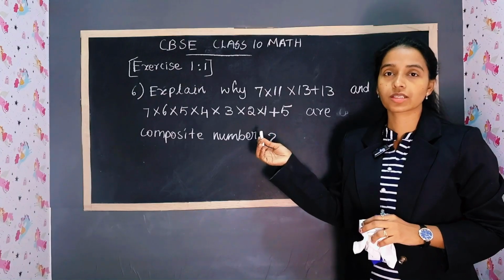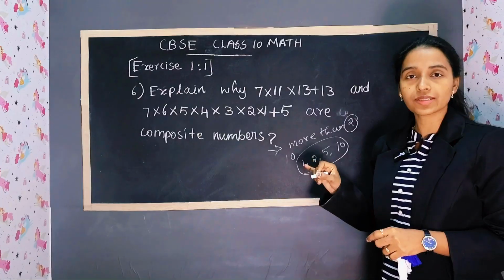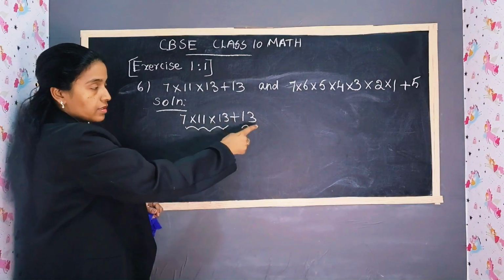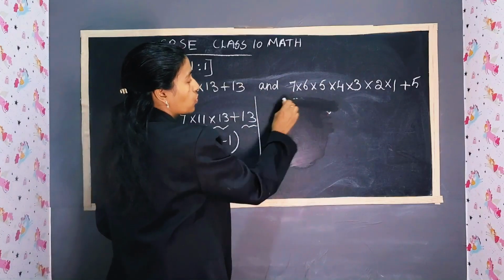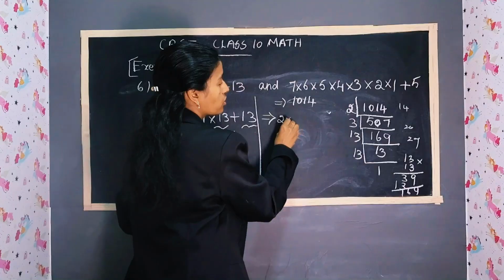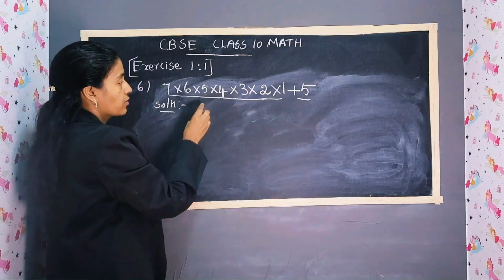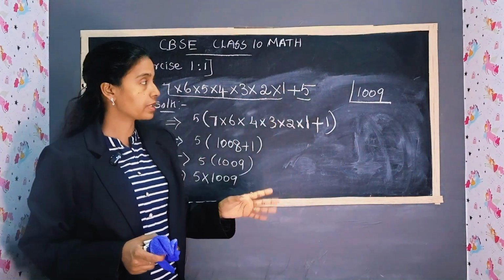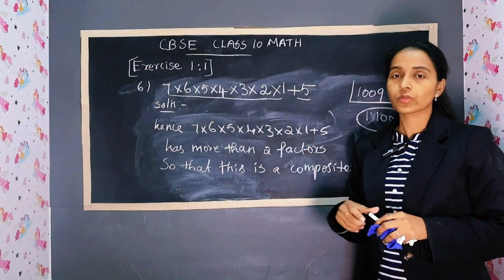CBSE Class 10 Math Exercise 1.1 problem 6 Explained | Real Numbers | Step-by-Step Solution | NCERT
Welcome to today's Class 10 CBSE Mathematics session!
In this video, we’ll solve Exercise 1.1 problem 6 from the NCERT textbook with complete clarity and step-by-step explanation.

✅ Easy explanation using a digital whiteboard
✅ Ideal for students preparing for CBSE board exams
✅ Focus on conceptual clarity, shortcuts, and tips

📚 Topic: Solved Exercise 1.1 problem 6 from NCERT
🎯 Level: Class 10 – Board Exam Preparation